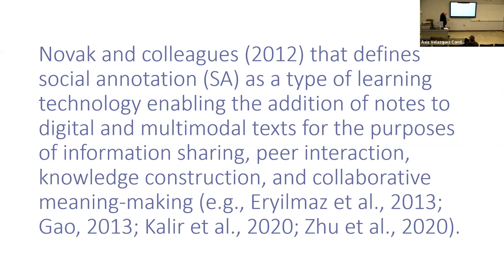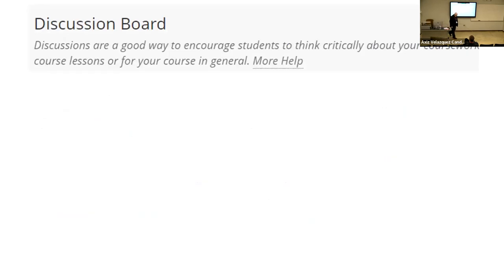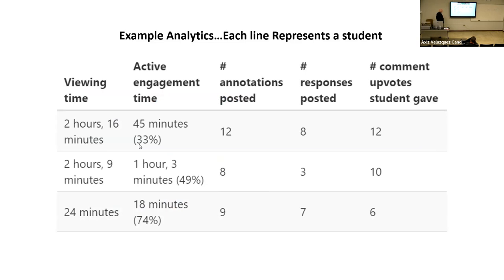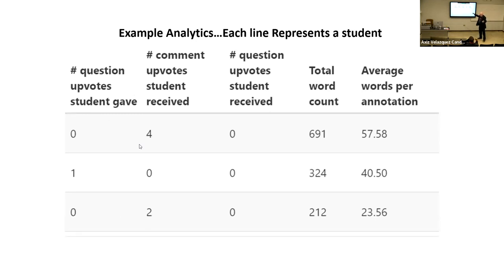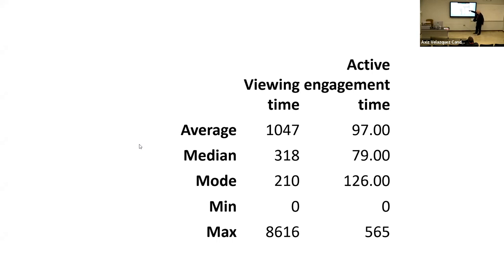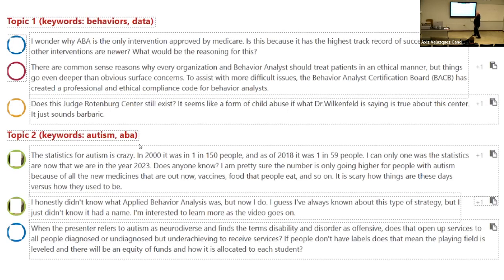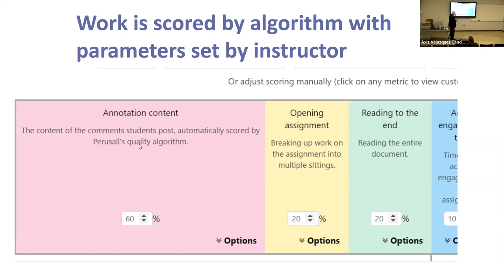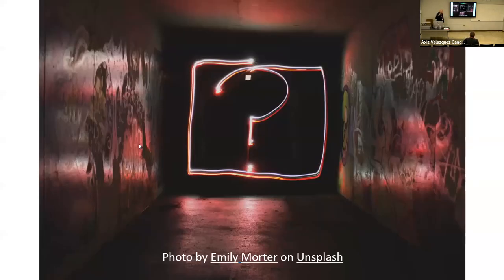Online Learning: An exploratory evaluation of student engagement...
Online Learning: An exploratory evaluation of student engagement through content annotation in a large, asynchronous, graduate level online course at a predominately Hispanic Serving Institution

Presenter: Dr. Paul Sale, University of Texas Rio Grande Valley